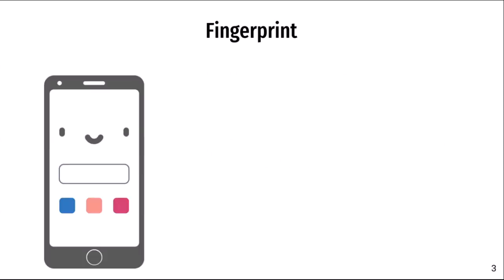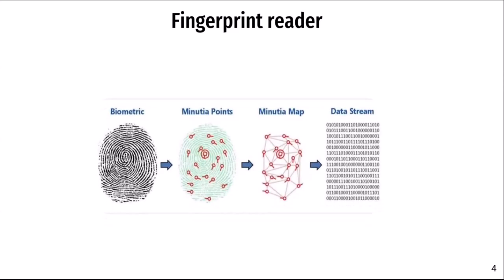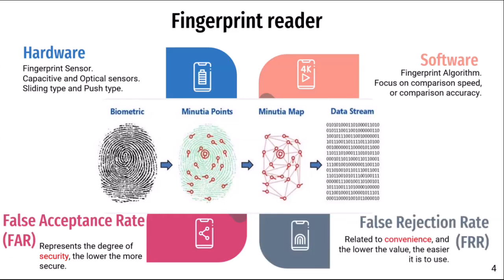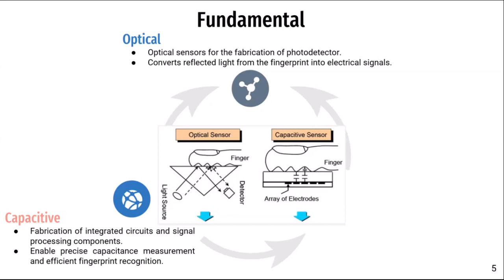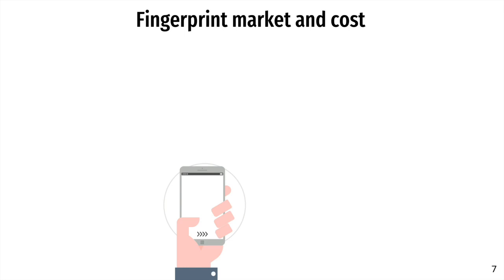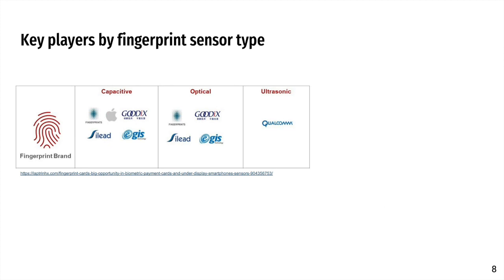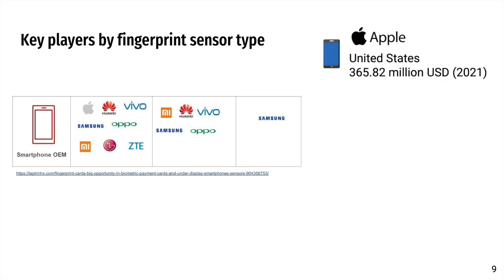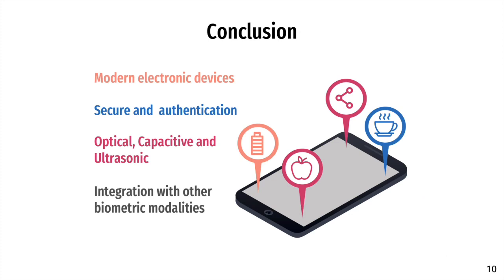Group 10- Fingerprint Scanner on the Cellphone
Revision: We are Group 10